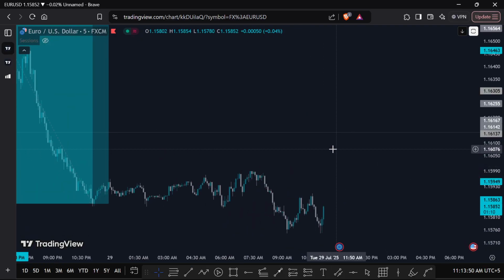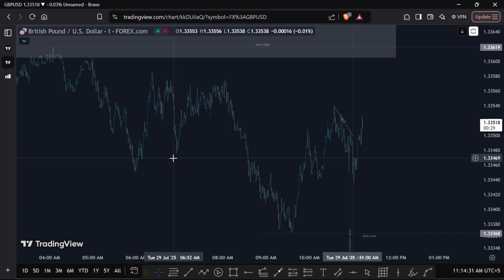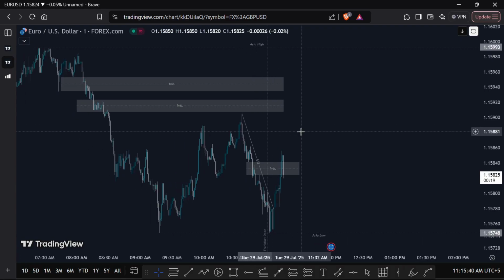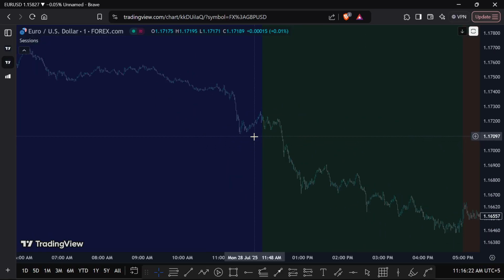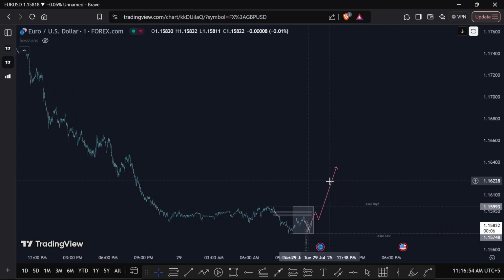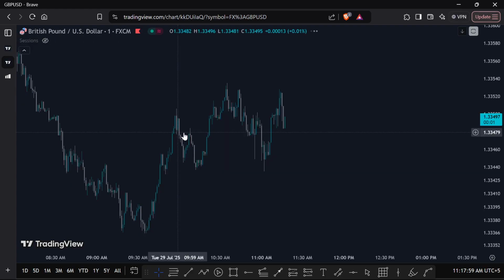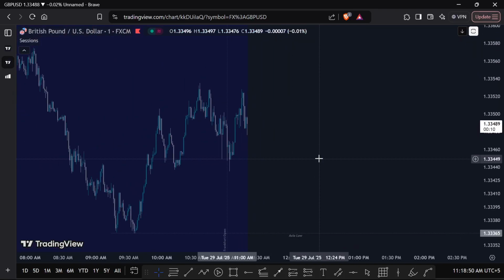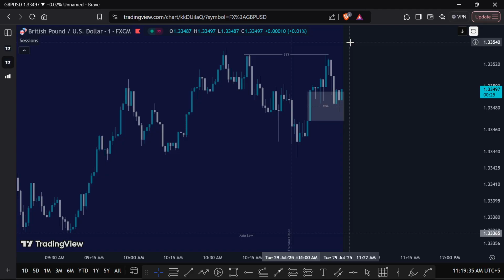🔴 Live EURUSD & GBPUSD Analysis: What to Expect Today (Forex Insights)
We talked about the potential market movements in London session July-28-2025, potential reversal points, potential trades, and bias identification.

investing in women
investing in women code
investing in gold
investing calendar
Investing in Volunteers
investing synonym
investing
investing for beginners uk
investing in stocks for beginners
investing uk
investing made simple
investing 2025
investing trading 212
investing broz
investing in gold uk
investing in the s&p 500
gbpusd today
gbpusd signal
gbpusd news
gbpusd today analysis live